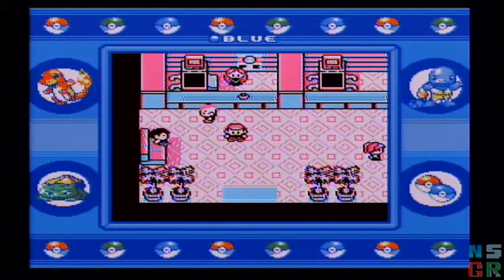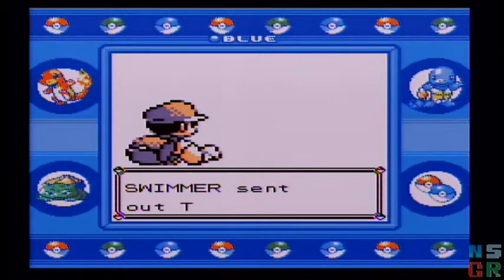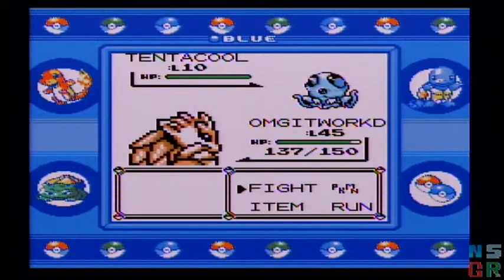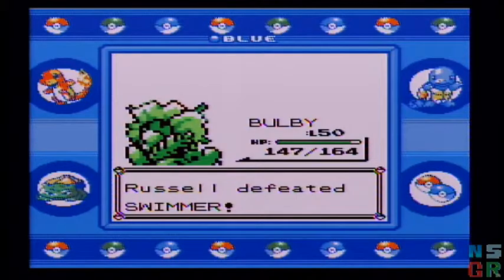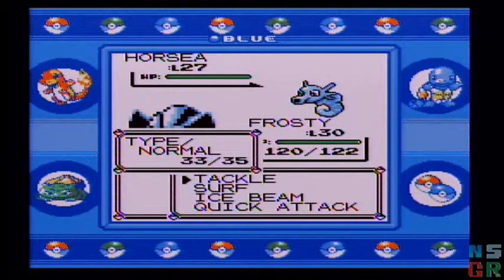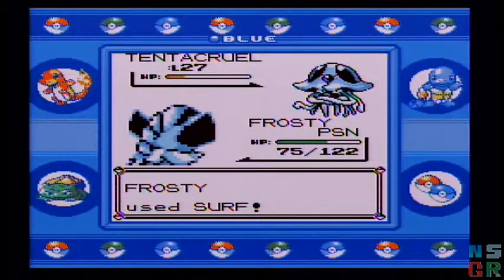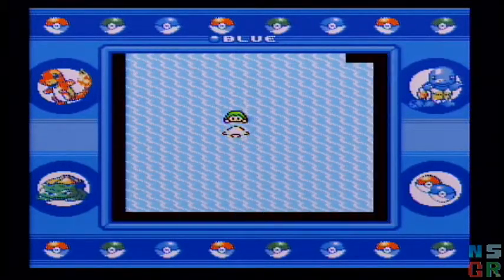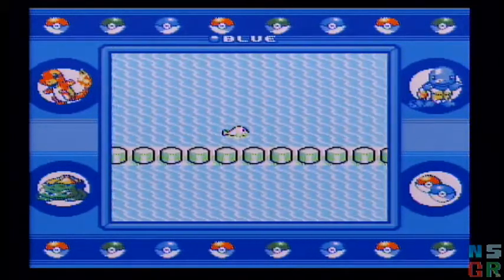Pokemon Blue Nuzlocke Challenge: Episode 21 - Taking the Scenic Route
With Fuschia City behind us it's time to head on out to Cinnabar Island.  I'm not going to bother with either the Power Plant or Seafoam Island as they're not required to complete the game and basically just serve to let us capture Articuno and Zapdos...but I banned the use of legendaries in my run so it's kind of pointless to hit those areas.

Isn't there another way to get to Cinnabar Island?  Last time I checked it was just south of Pallet Town.  Wait a minute...